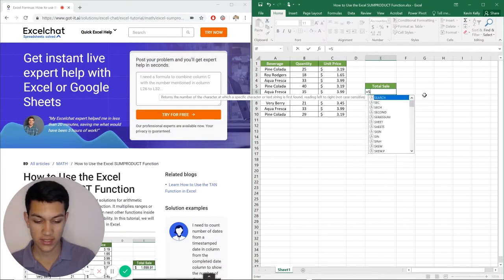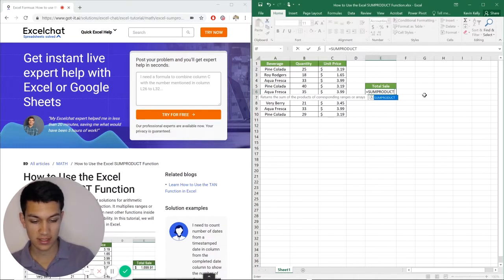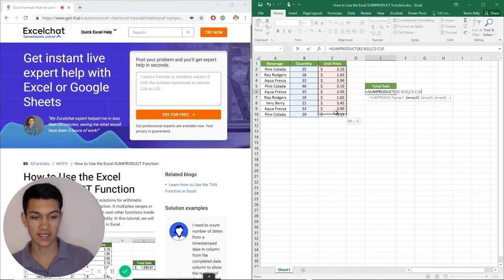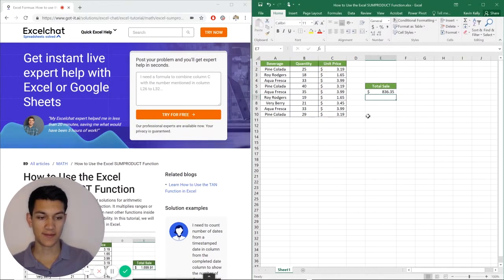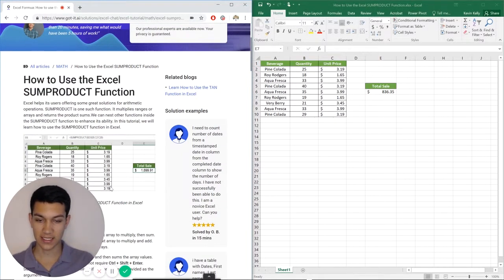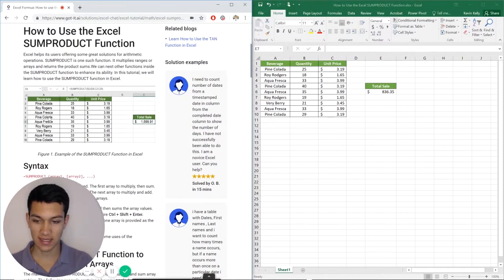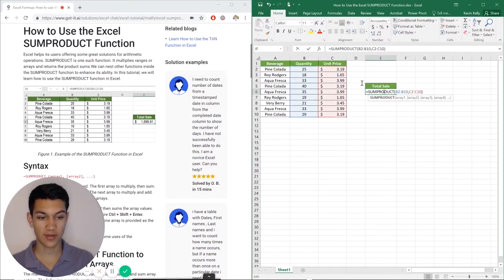How to Use the Excel SUMPRODUCT Function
How to use the Excel SUMPRODUCT function to Multiply, then sum arrays.